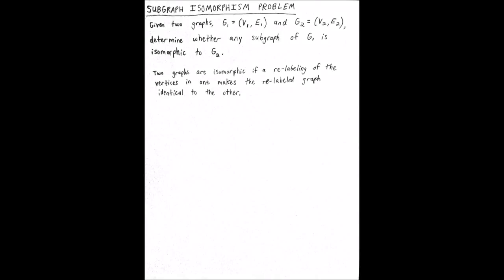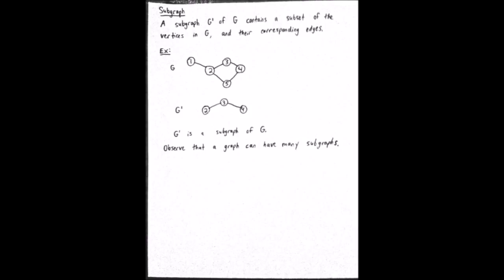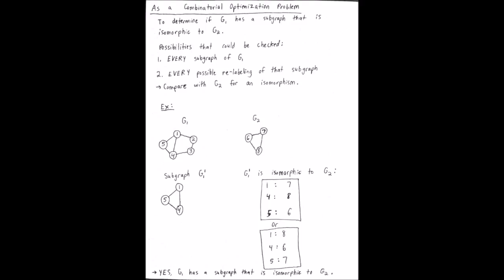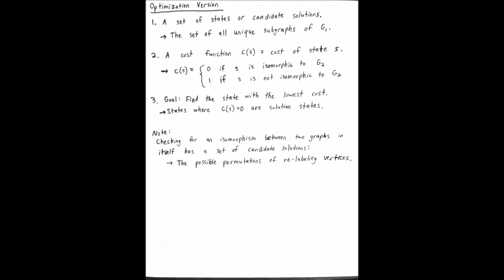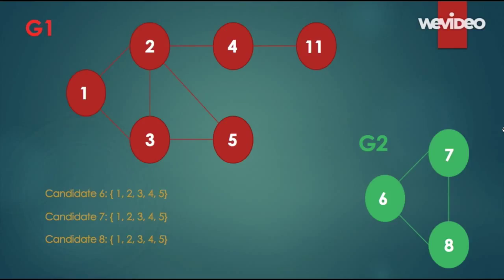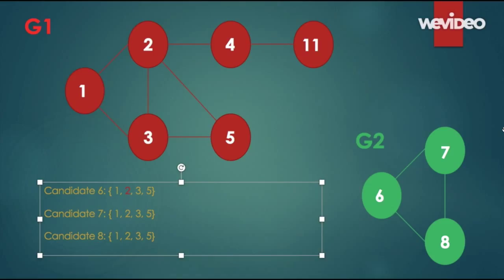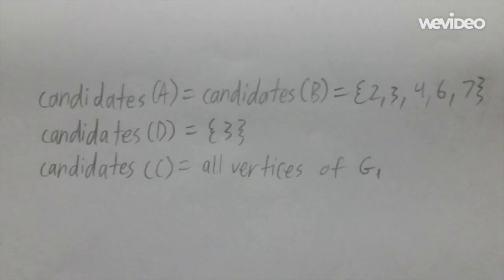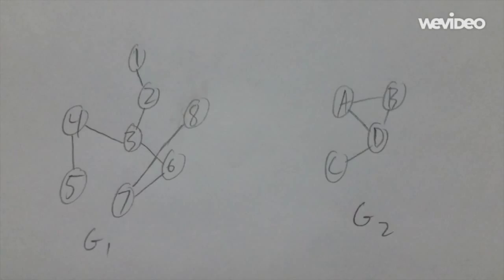team-HotlineBling(Team 2)-classvideo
This video is about SubIso